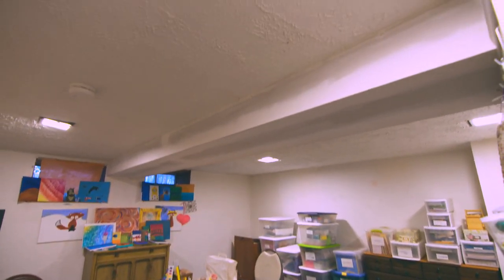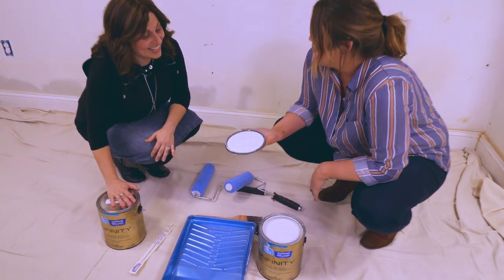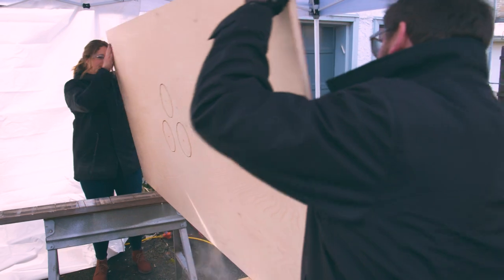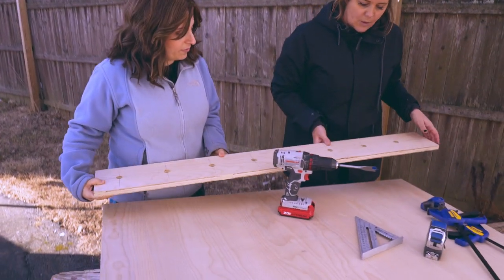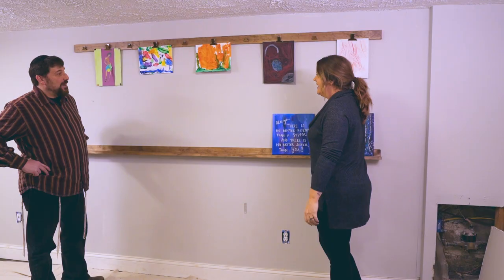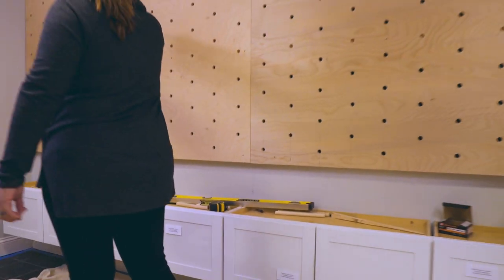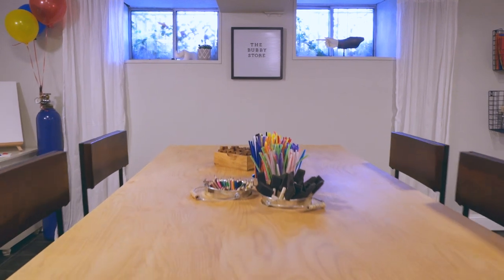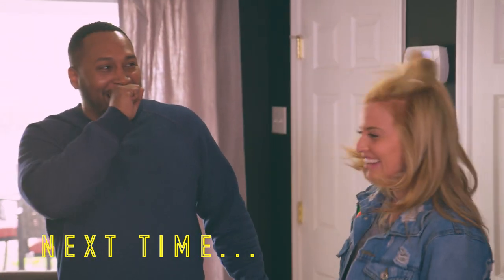The Weekender: "The Creativity Room" (Season 4, Episode 9)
Aleeza and Gershon have a very functional crafting space for their 5 artistically-inclined kids, but it could use some pizzazz.